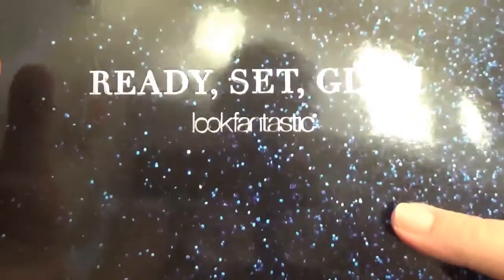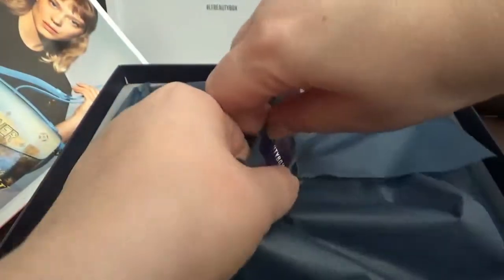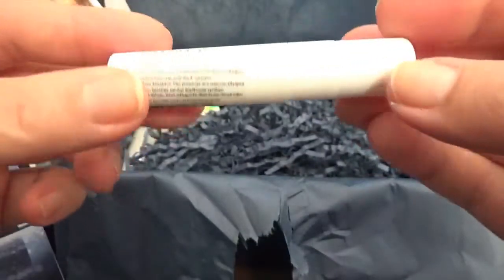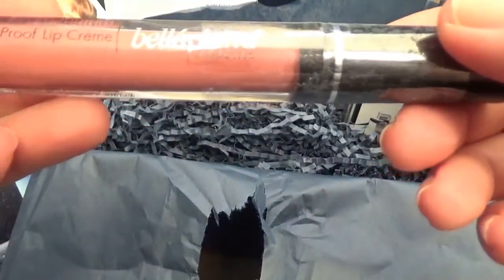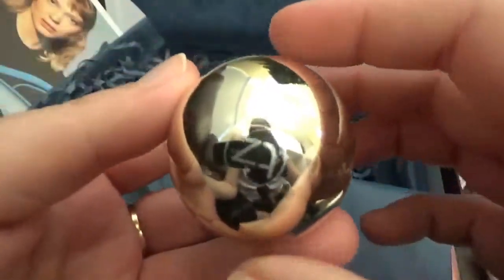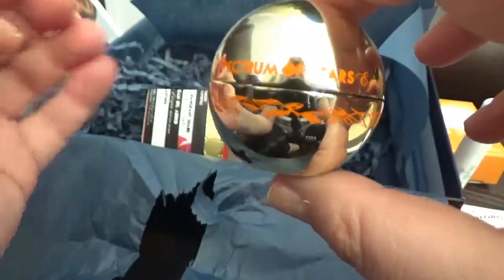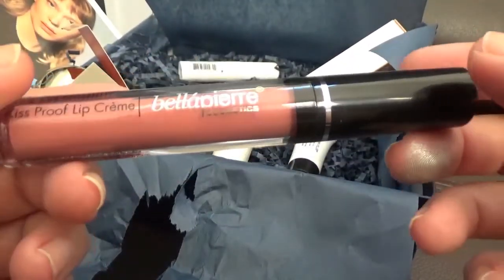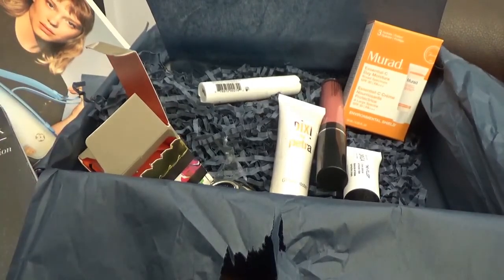LOOKFANTASTIC NOVEMBER 2017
IN THE BOX:
-Pixi by Petra Glow Booster in White Pearl  (Rose is shown)
-Tweez Cosmetics Spectrum of Stars Eyeshadow in Sea Glare
-bellapierre Cosmetics Kiss Proof Lip Creme
-this works deep sleep pillow spray
-Murad Essential-C Day Moisture Broad Spectrum SPF 30
-Filorga Time-Filler Absolute Wrinkles Correction Cream